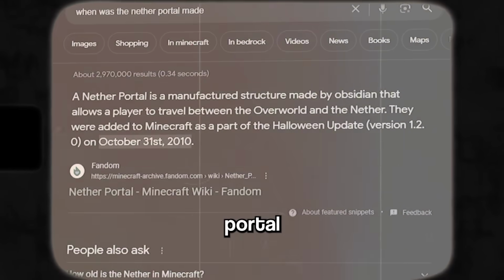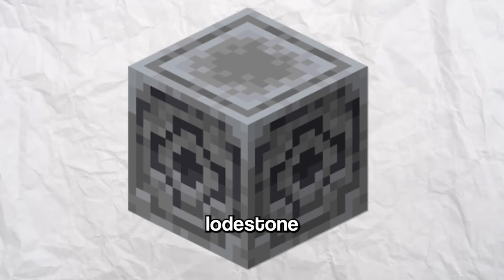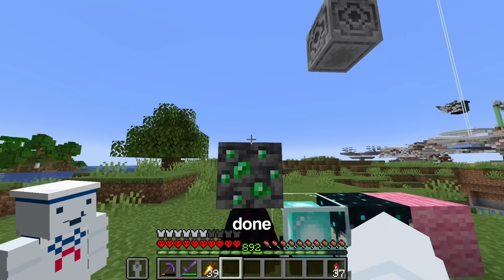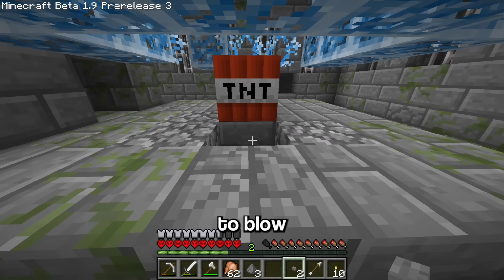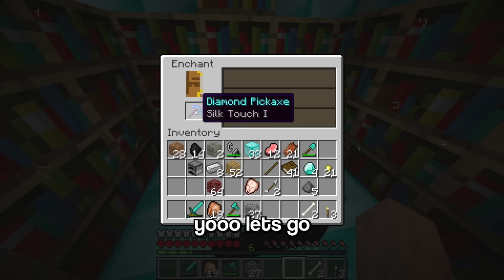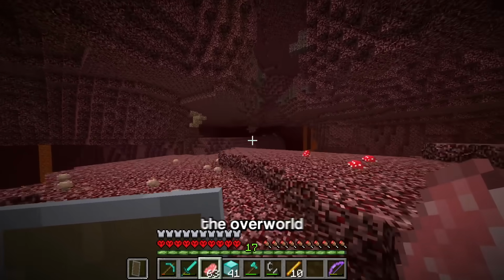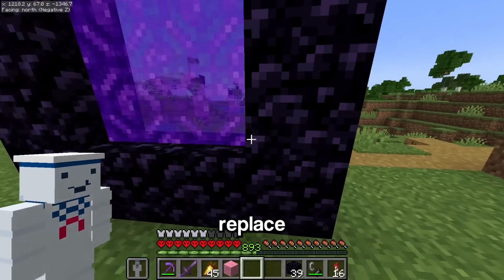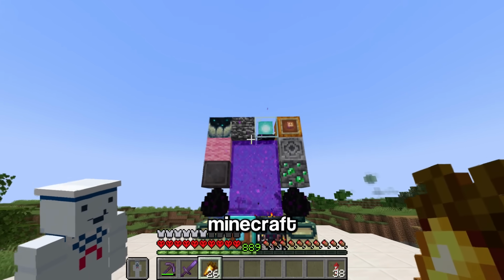I Built Minecrafts Most Illegal Nether Portal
I Built an Illegal Nether Portal in Minecraft Hardcore

This is the 6th episode of my 1.20 Hardcore Minecraft Let's Play series! In this episode, I go back through Minecraft's old versions to get some of the rarest blocks in the game

Credits:
How I obtained most of the items @PuffingFish

This series is inspired by Sandiction, Kolanni, ezY and Wadzee hardcore Minecraft Series, as well as Mumbo Jumbo and Grian on the Hermitcraft server. However, instead of it being Sandiction, ezY, Wadzee, Mumbo Jumbo or Grian, it's actually just MELLO! I like to make Giant Mega Builds, and builds that break the game, this is similar to a custom Minecraft Challenge video, except the custom Minecraft Challenge is to survive. You could call this Minecraft, but hardcore.